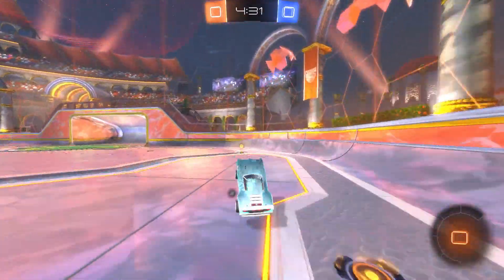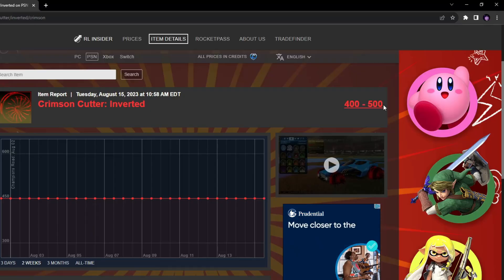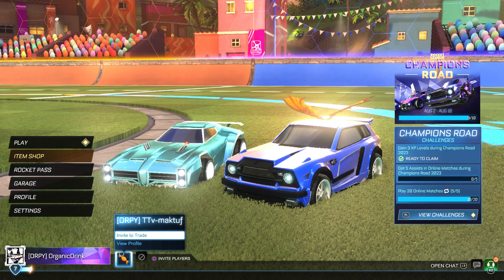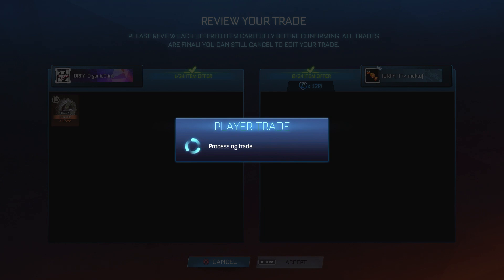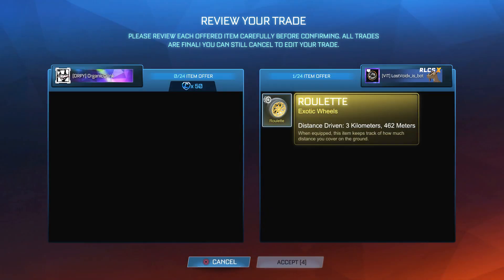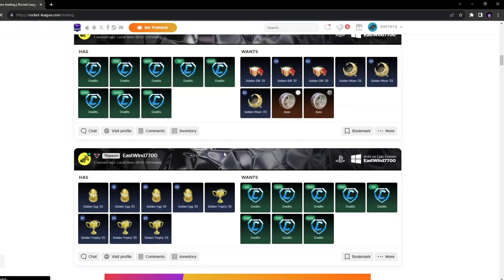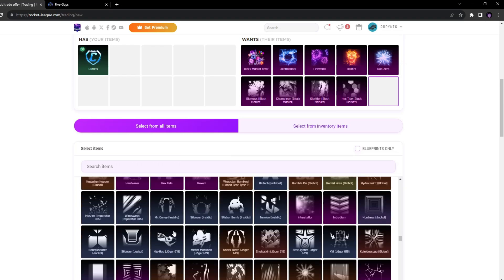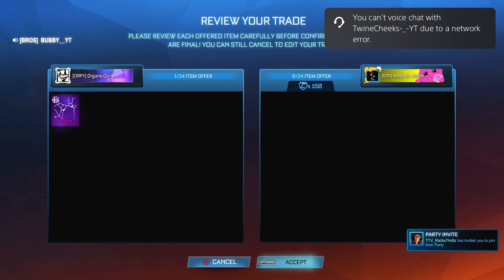How To Master Trading! *Profit Tips* (Rocket League)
"Unlock the secrets to successful trading in Rocket League and maximize your profits! In this video, we'll guide you through proven strategies, insider tips, and market insights to help you navigate the world of trading like a pro. Whether you're a newcomer or looking to level up your trading game, this comprehensive guide has got you covered. Watch now and turn your Rocket League trades into a rewarding venture!"